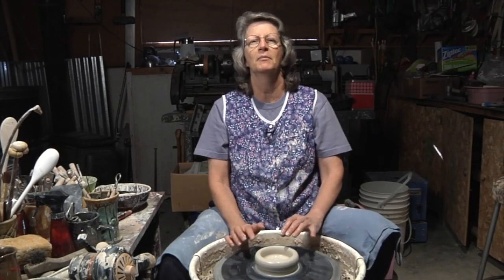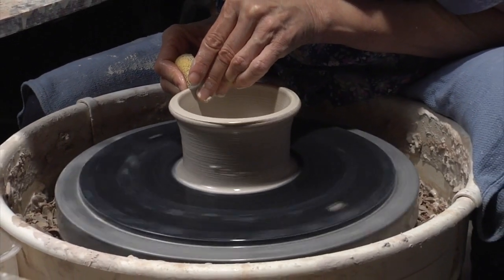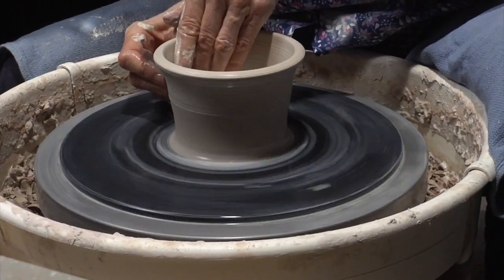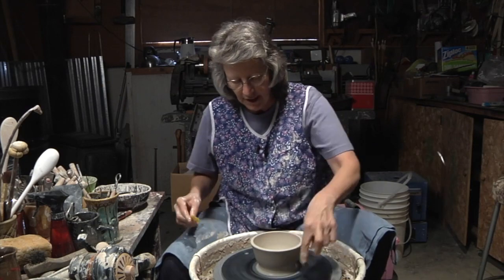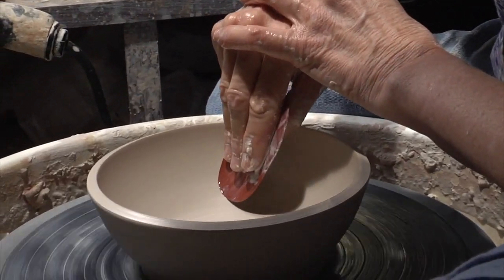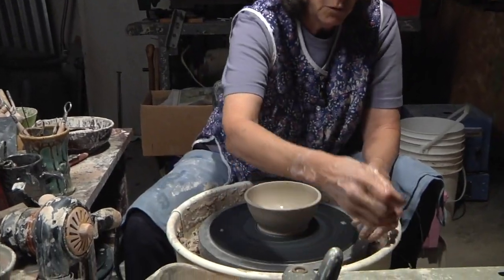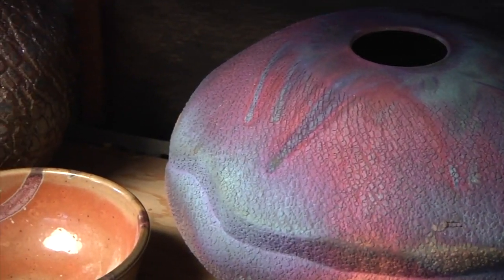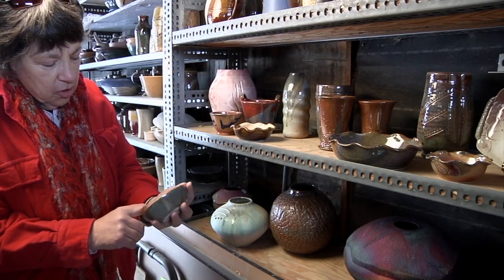Throwing a Pot - Maryann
Meet the Artist: Filmed and Edited by Four Corners Video Production Aztec, NM . Local, Freelance Video, Editing, and Compression for: web video - training - tourism - advertising - digital signage - sports - real estate - product demonstration - oil and gas - events